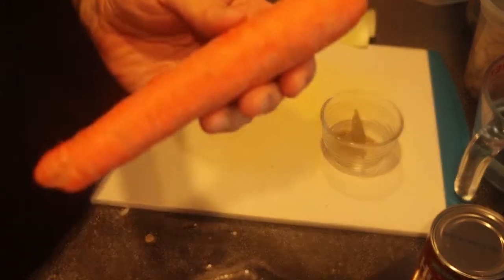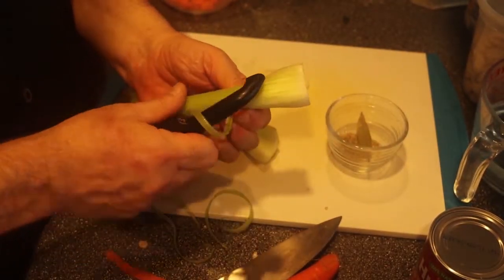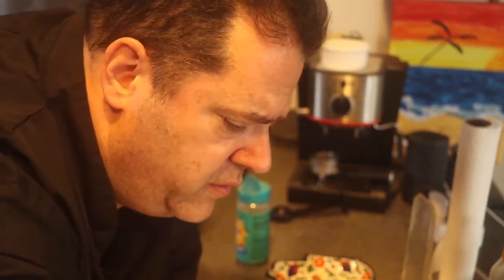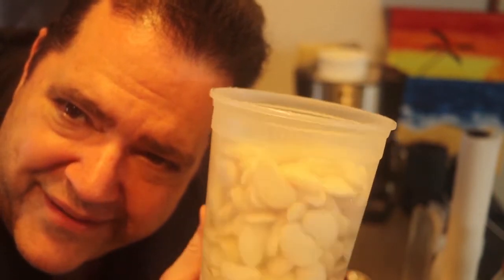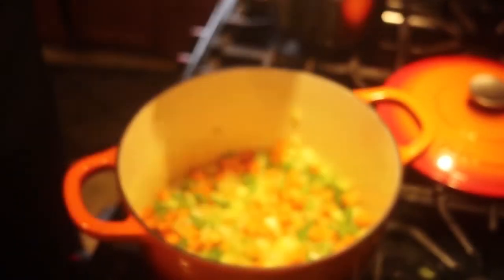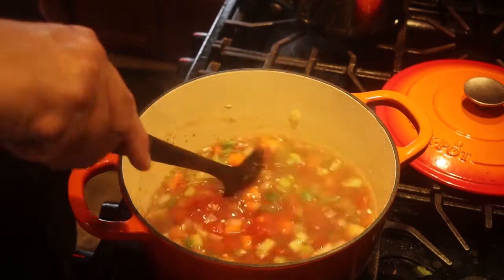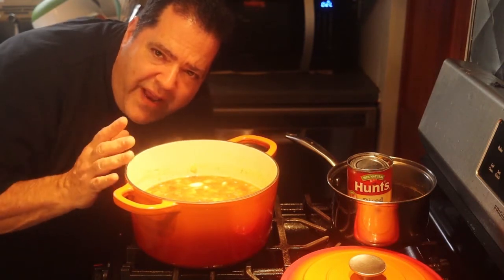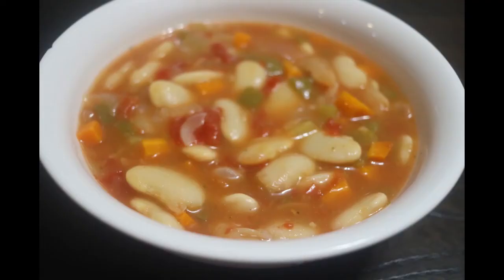This Delicious Lima Bean Soup Is So Easy To Make And Uses Dried Beans For A Hearty Meal.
Easy lima bean soup with dried beans is not only easy, but it's delicious, and healthy.  It's so satisfying, you can use it as an entire meal.  A nice large bowl with a piece of crusty bread.  Oh Yeah!

Ingredients:
1/2 pound dried lima beans     1 stalk celery
2 cups water for soaking          1 can diced tomato
4 cups vegetable broth              1/2 tsp dried oregano
3 cloves garlic                             1 bayleaf
1/2 large green pepper              2 tsp Worcestershire sauce
1 small onion
1 medium carrot